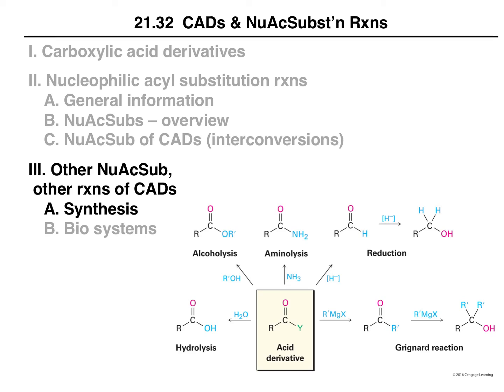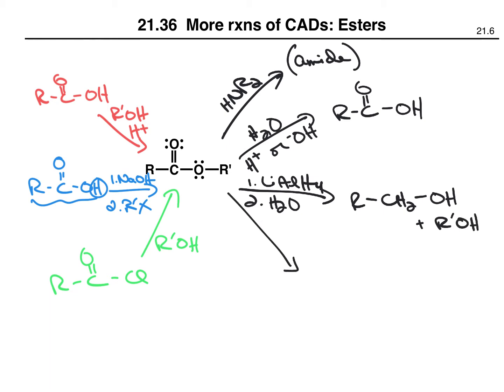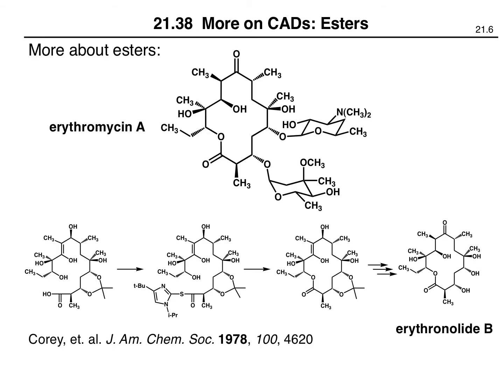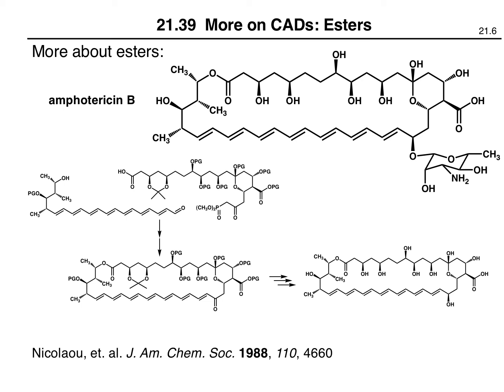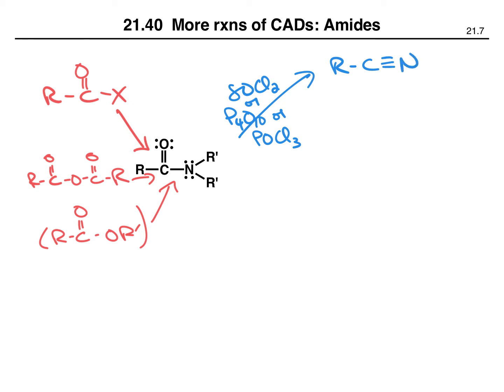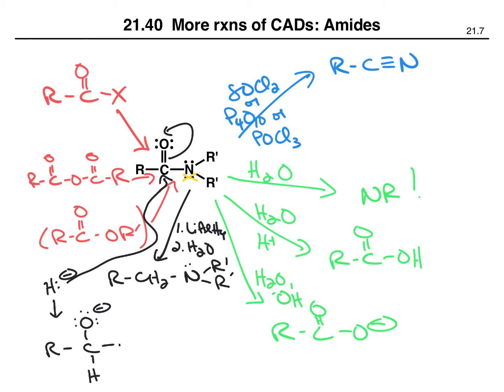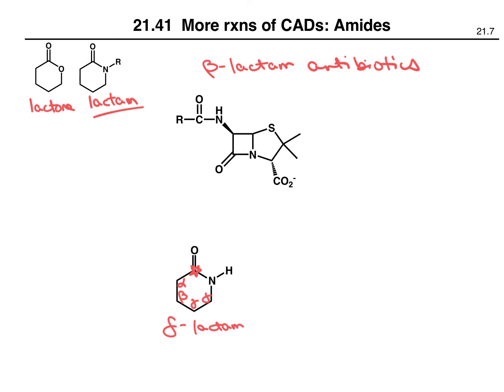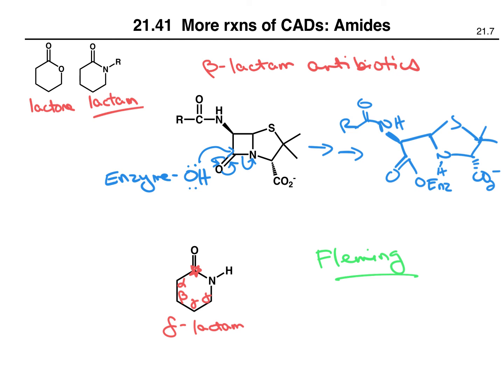CAD - Still More Rxns of CADs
Summary of preparation and reactions of esters, amides.